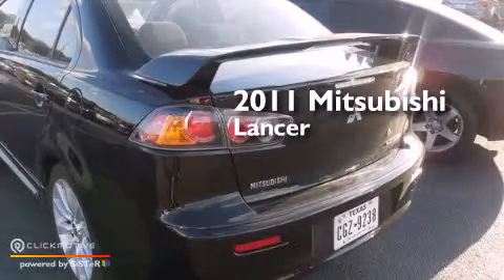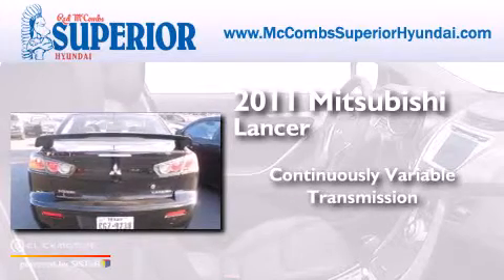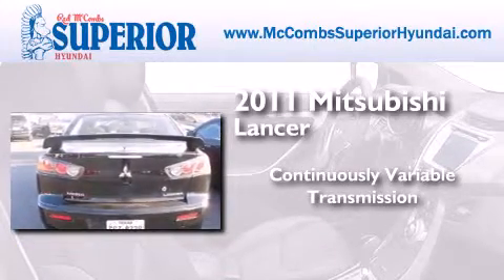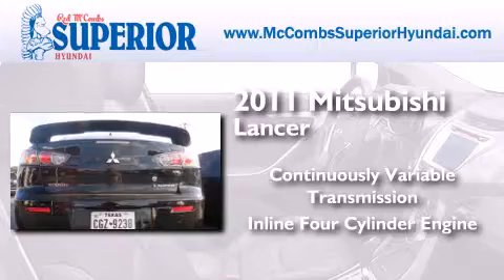2011 Mitsubishi Lancer New Braunfels TX Red McCombs Superior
Walk around Video for our 2011 Mitsubishi Lancer here at Red McCombs Superior Hyundai . Red McCombs Superior Hyundai has been honored to serve the San Antonio , Kirby , New Braunfels , and Boerne , TX area . We promise that your experience at our dealership will exceed your expectations ! We have a great selection of new and used vehicles and would love to tell you about any additional discounts on the 2011 Mitsubishi Lancer . Stop by Hyundai Northwest where we are At Your Service ! Year : 2011 Make : Mitsubishi Model : Lancer Engine : Gas I4 2.4L/144 Trans . : Variable Exterior : Tarmac Black Pearl Miles : 39,707 Interior : Call for color Stock : 460595A Red McCombs Superior Hyundai 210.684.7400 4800 NW Loop 410 San Antonio , TX 78229